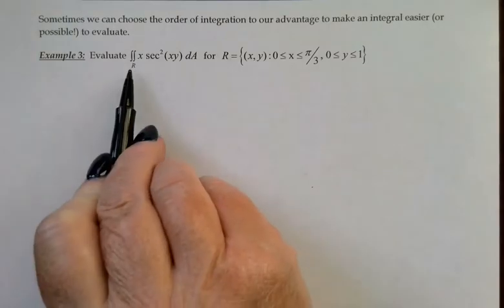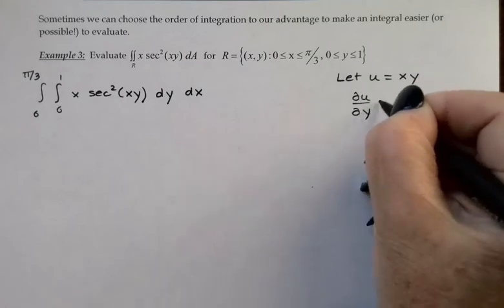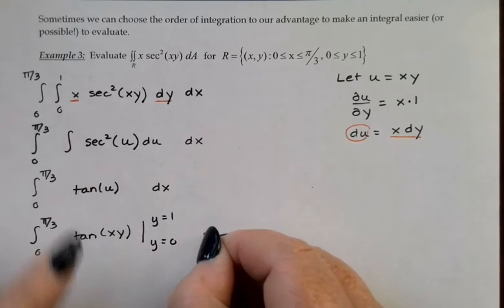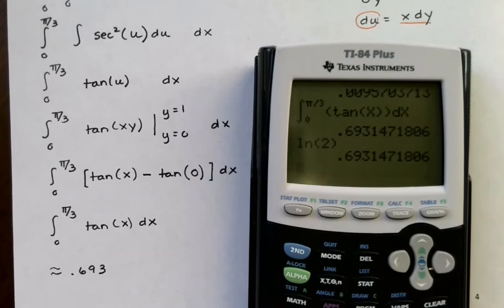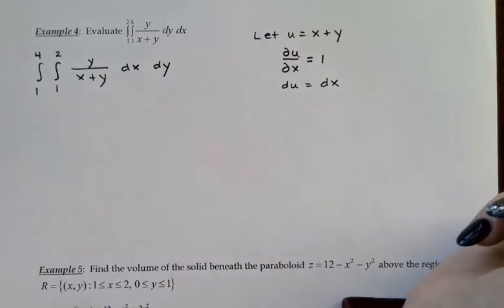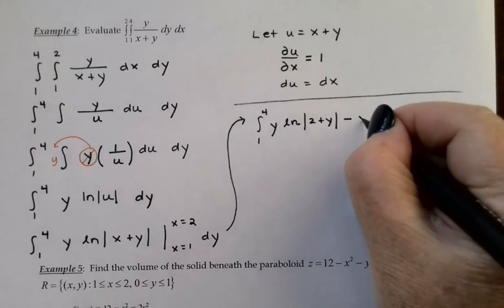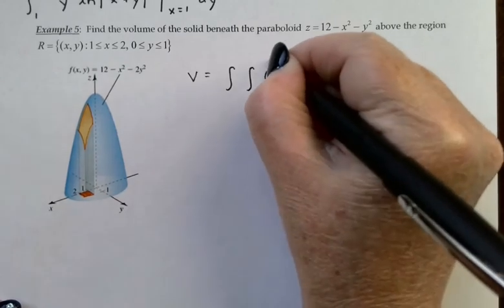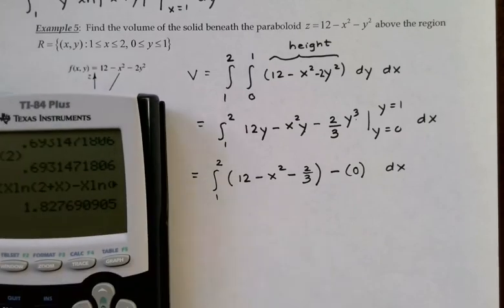MAT 251 13.1C